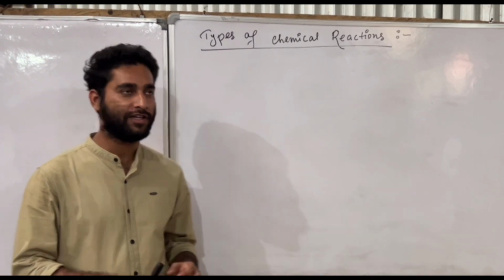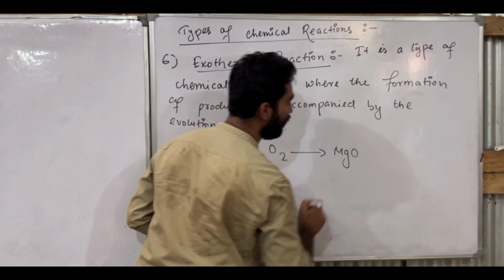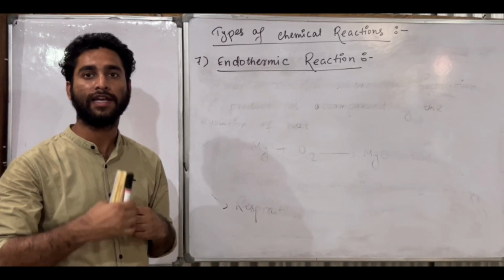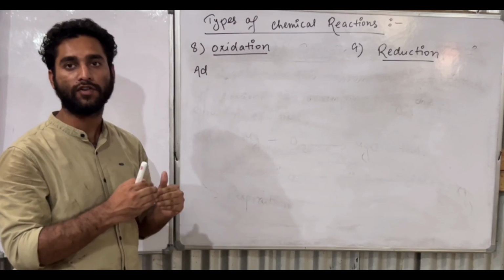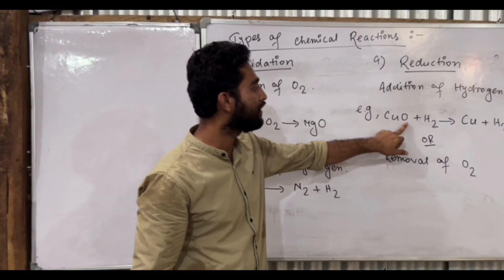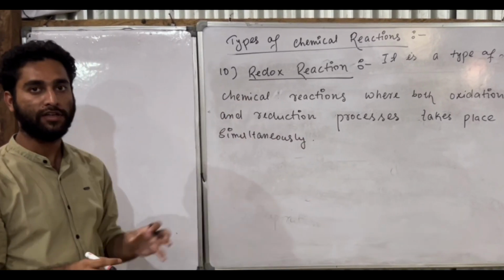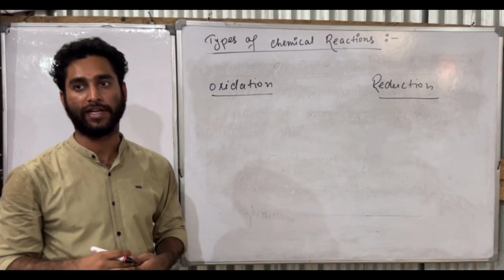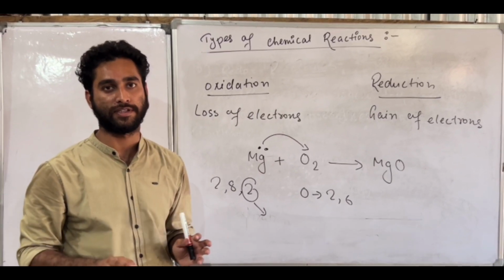Class 10 Science | Types of Chemical Reactions | Part 2